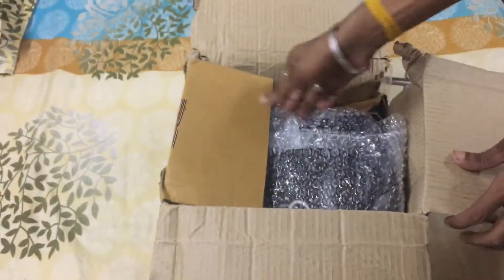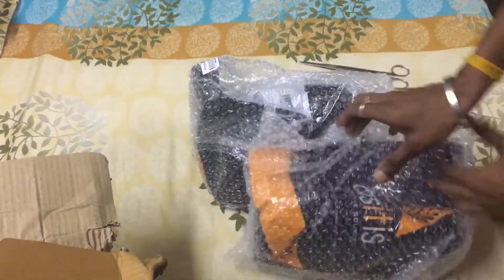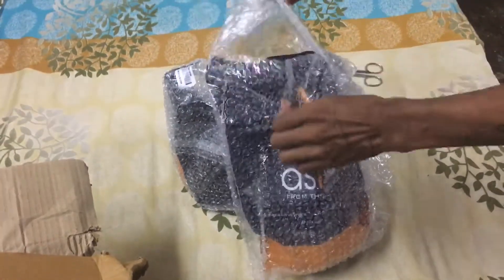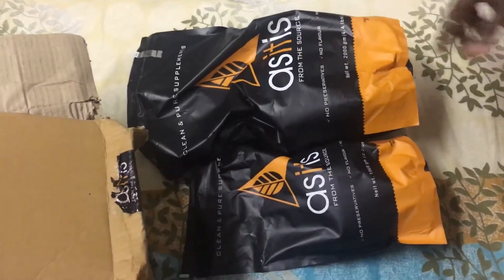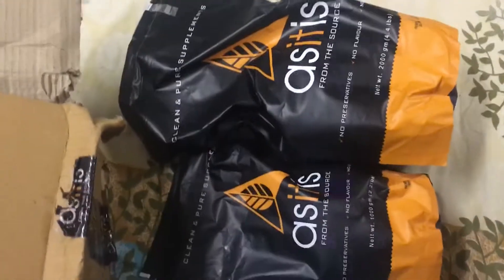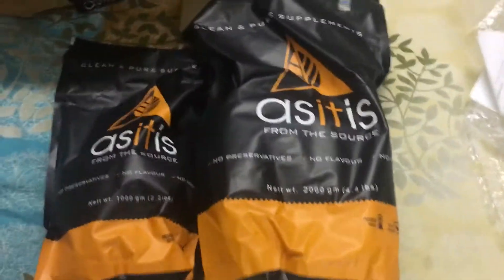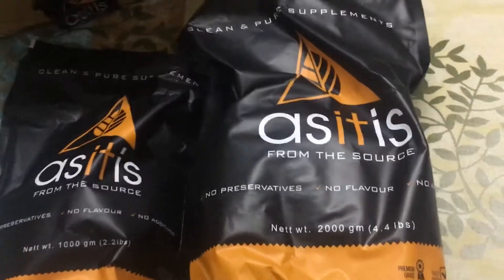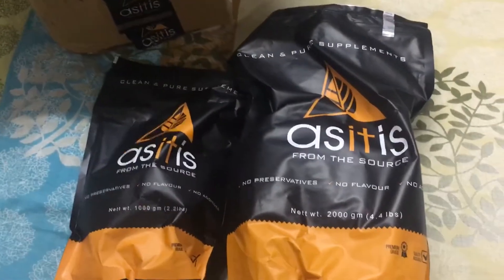Unboxing Video II AS-IT-IS Nutrition II 3 KG Pure Curb Pack II